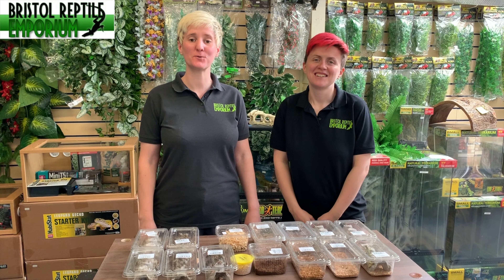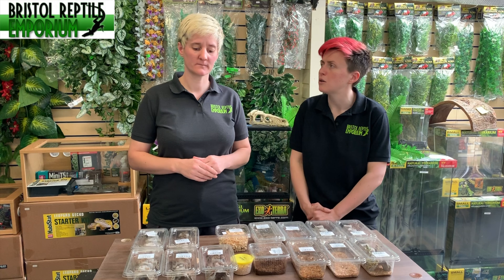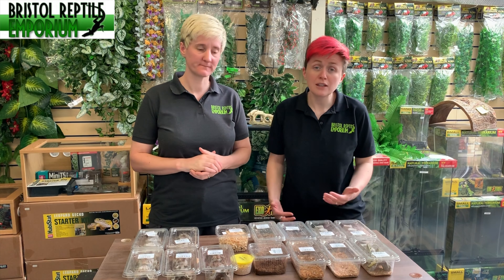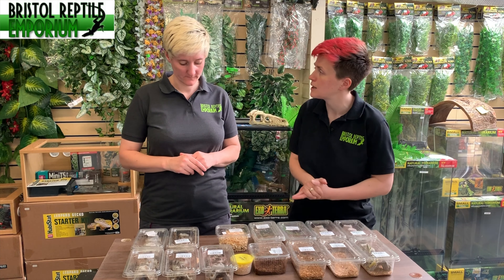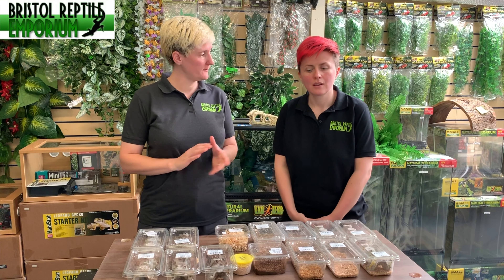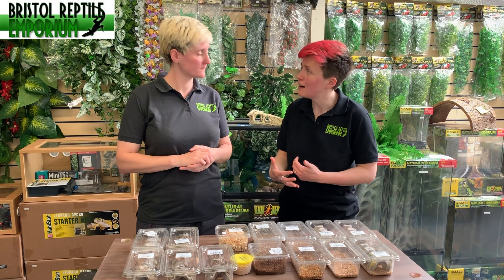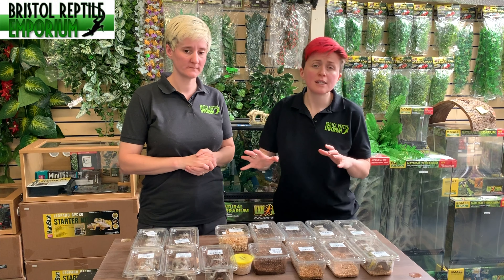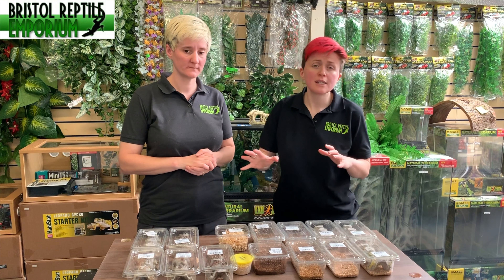Live Food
This video is about Live Food, the different types you can use for your reptiles and provide nutrients to the live food to help your reptiles for their wellbeing.